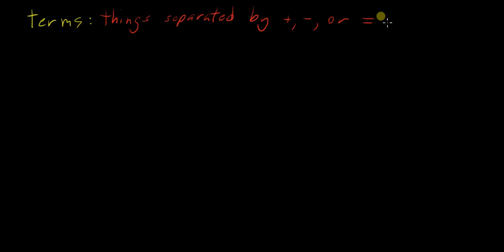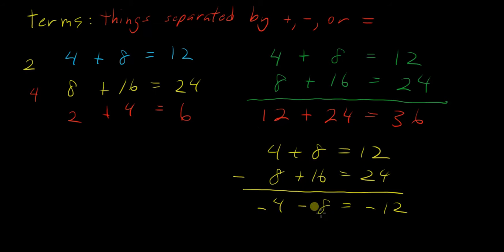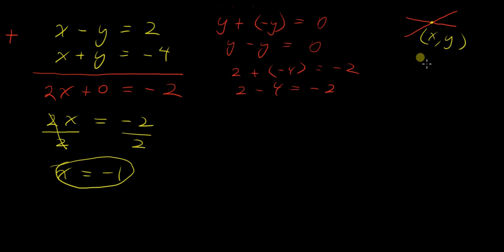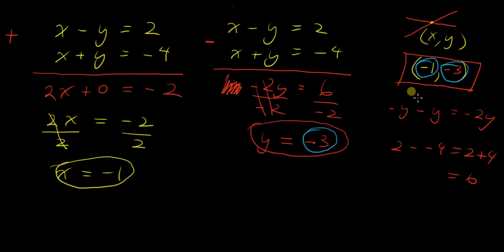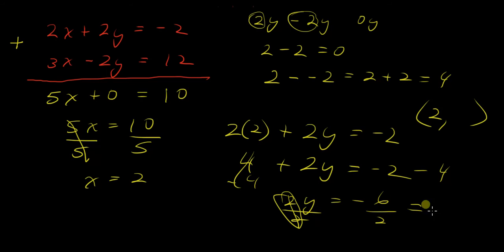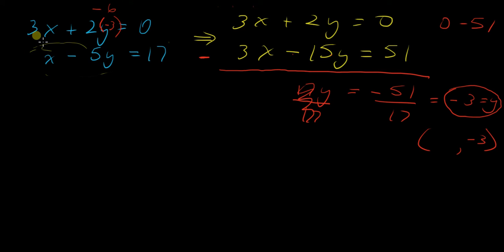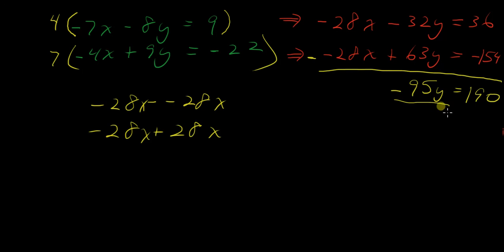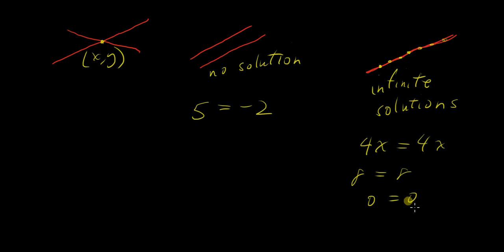Solving Linear Systems by Elimination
How to solve systems of linear equations by elimination. Please see also, "Solving Linear Systems by Substitution."